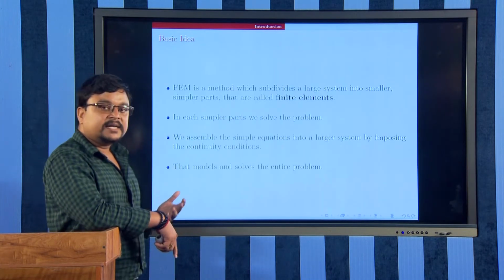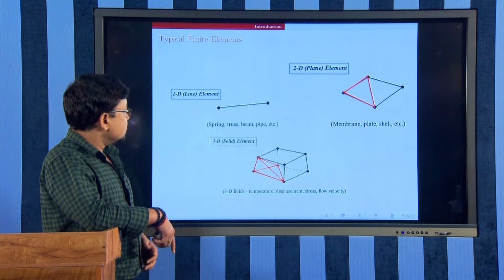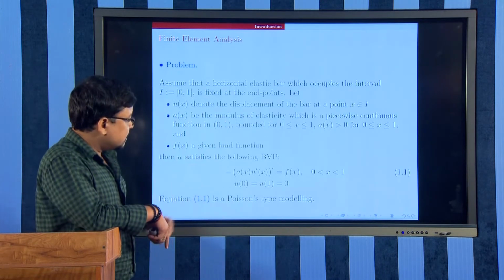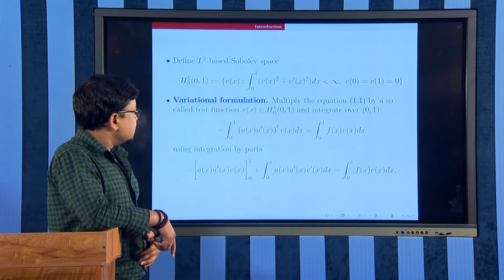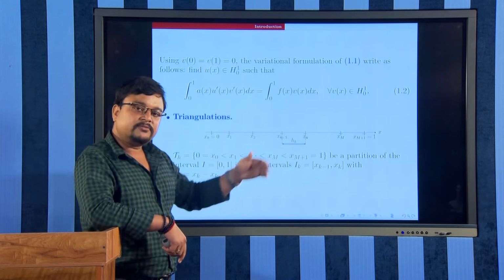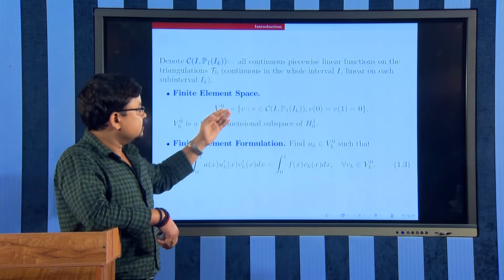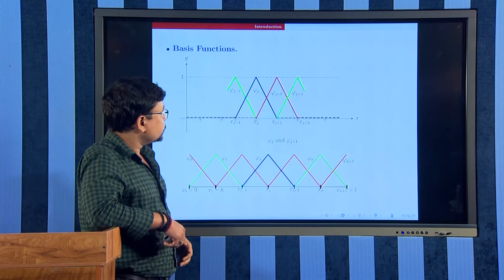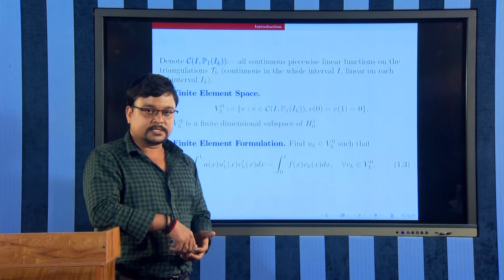Constructions: Finite Element Space, Basis Functions, Variational and Finite Element Formulations.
In this lecture we discuss briefly about Finite Element Space constructions, Basis Functions, Variational Formulations and Finite Element Formulations. In this short video itself one can get the brief knowledge about Finite Element Methods and get interest about Finite Element Methods.